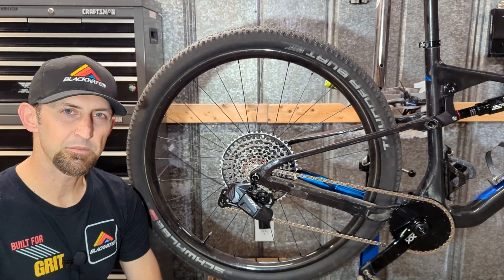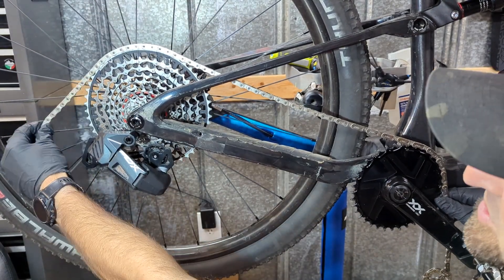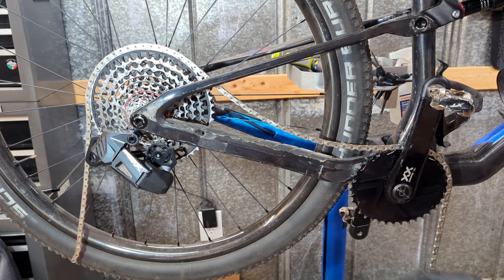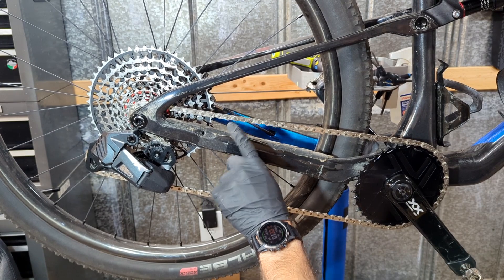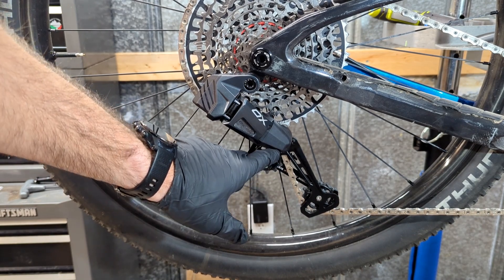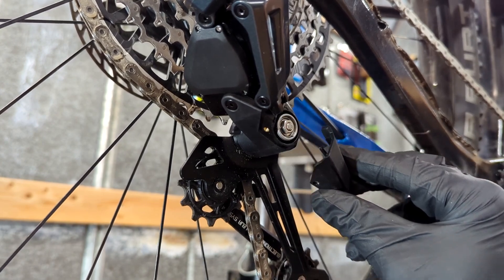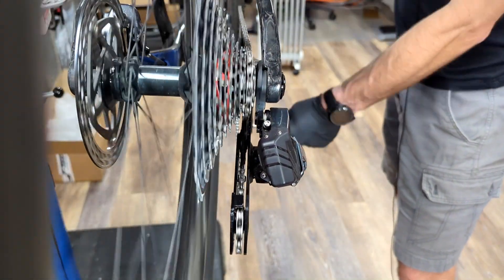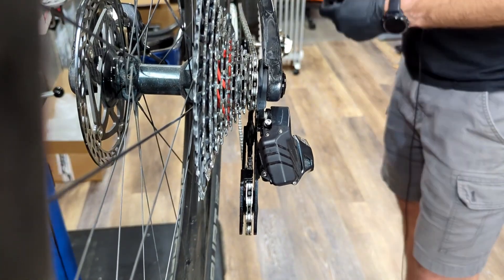How to Install and Set up Wheeltop EDS OX 2.0 Derailleur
In this video I will explain how to Install and Set up your Wheeltop EDS OX 2.0 rear derailleur. @wheeltop_official

1. Install the rear derailleur and shifter
2. Use the SRAM Eagle installation process to determine your chain length.
3. Set your high limit screw
4. Set your low limit screw.
5. Shift into the smallest cog. (10 or 11 tooth)
6. Hold down back button on shifter to enter Micro-adjust mode
7. Micro adjust where the chain aligns and runs smoothly on the smallest cog.
8. Press and hold the button on the back of the shifter to exit micro adjust mode.
9. Open the app and go to Fine Tune Adjustment to adjust each individual gear to make shifting optimal.
10. Go Ride

EDS OX 2.0 pre-order has ended and is now in stock!